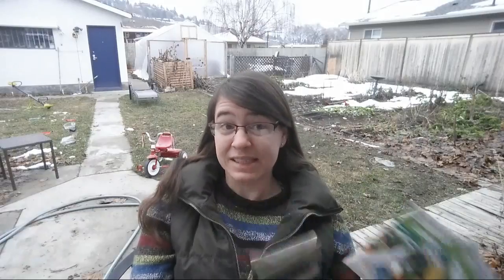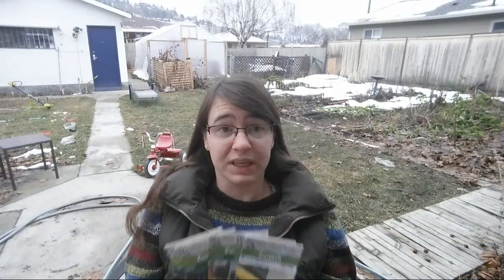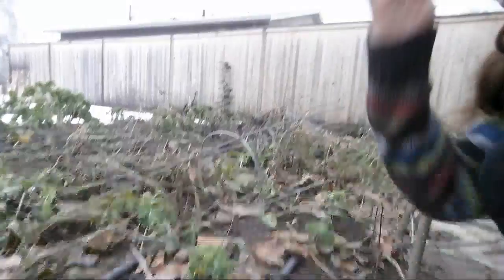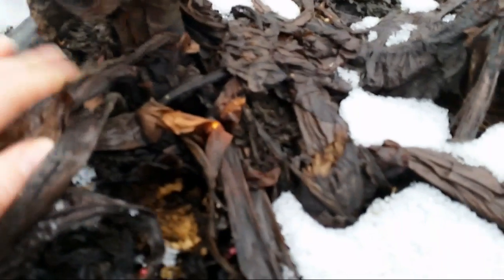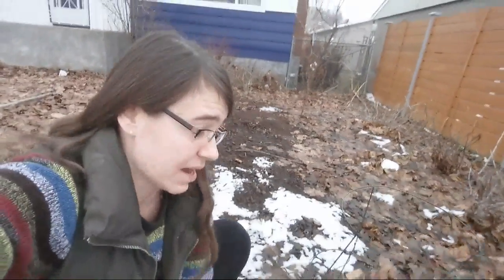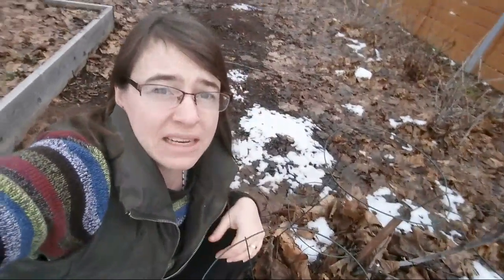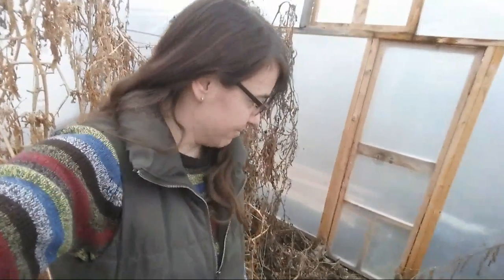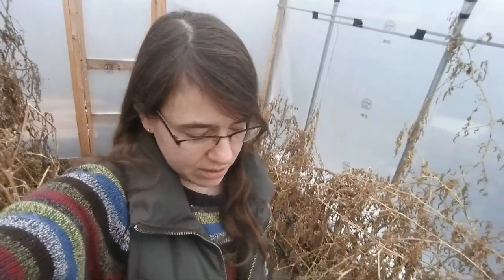The Right Variety | Seed Trialing In The Vegetable Garden